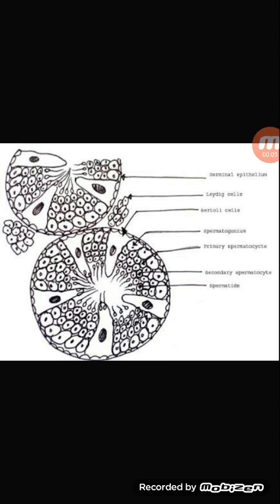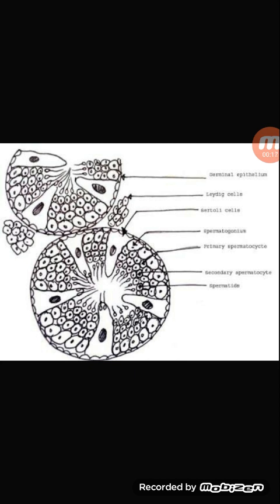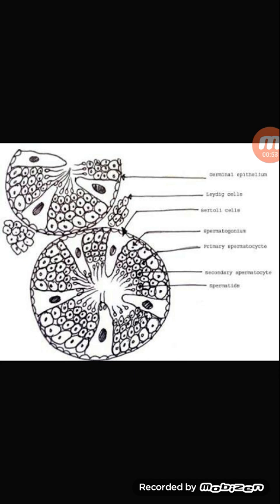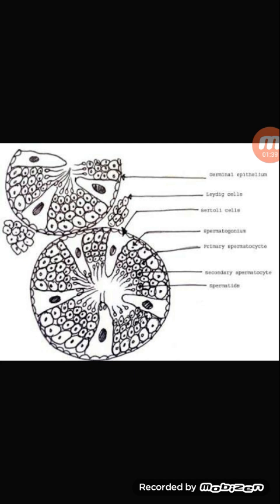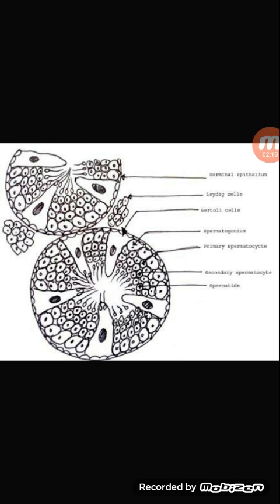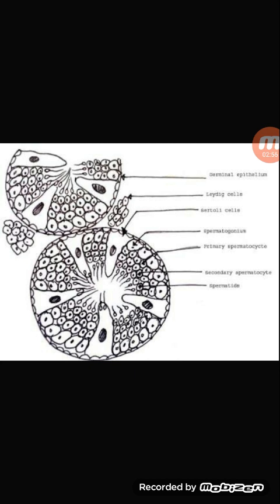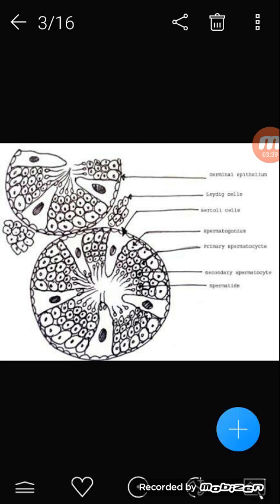TS of TESTIS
These videos are made to help students to understand/ revise concept at last minute .Useful for CBSE, HSC & NEET.